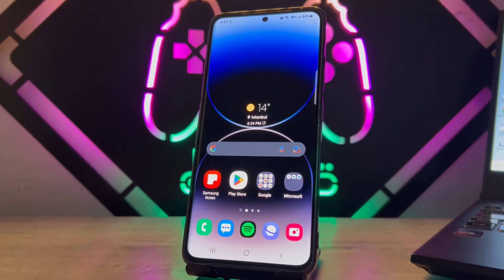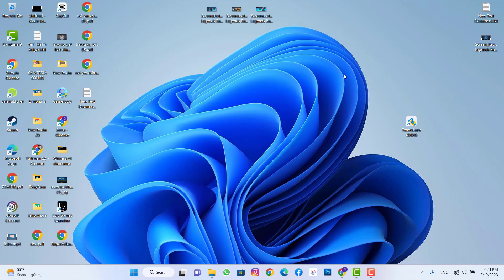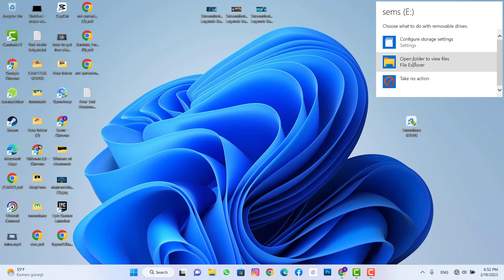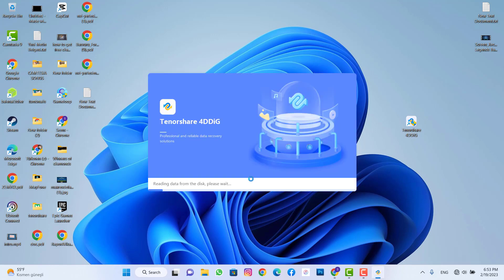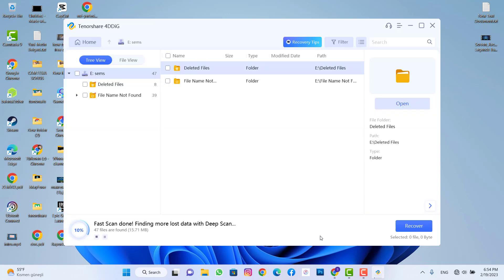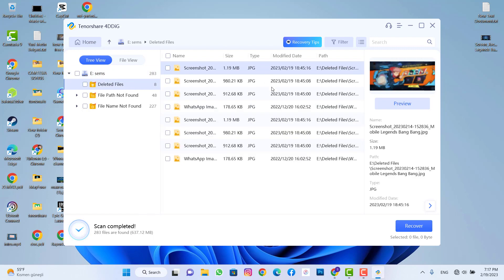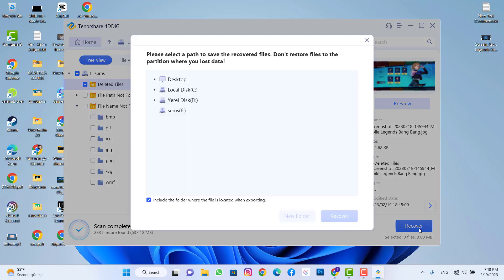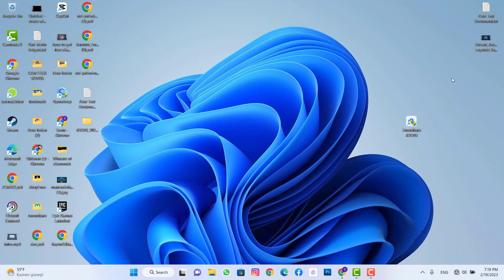How to Recover Deleted Photos and Videos from SD Card with 4DDiG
"How to Recover Deleted and Photos from SD Card with Tenorshare 4DDiG
Every case of data loss is different and it may happen that you can't recover photos from an SD Card through the conventional methods mentioned above. In these times you require innovative solutions, one which can reverse the data loss and reunite you with your lost photos. Luckily an innovative solution like that does exist. Tenorshare 4DDiG data recovery is meant to combat data loss and is tailor-made to answer questions like how to recover pictures from sd cards.